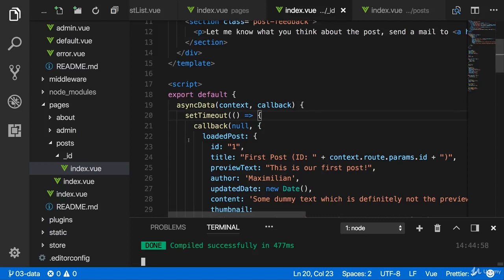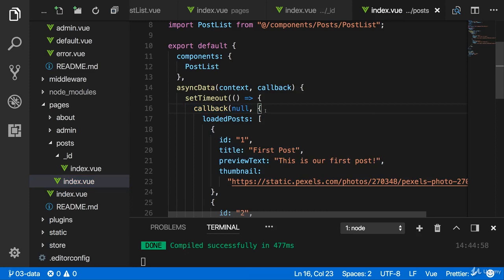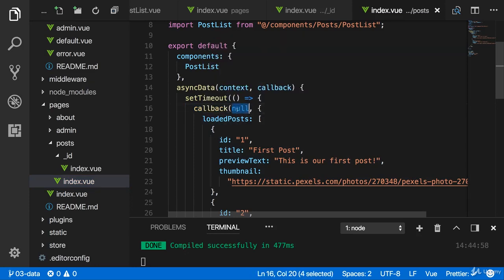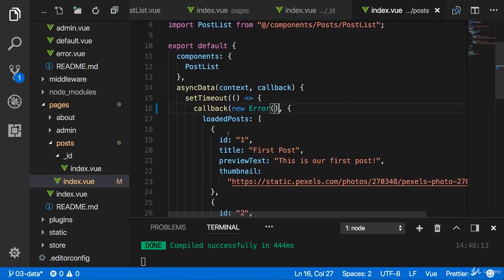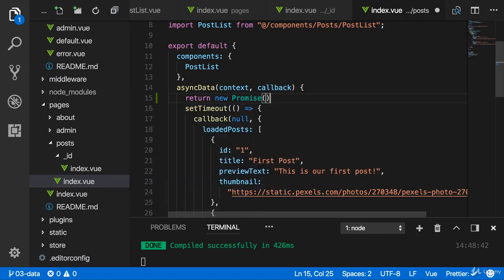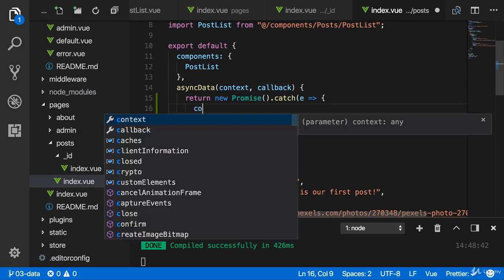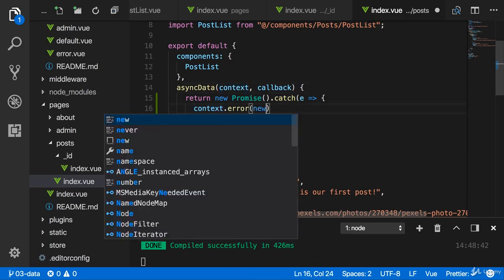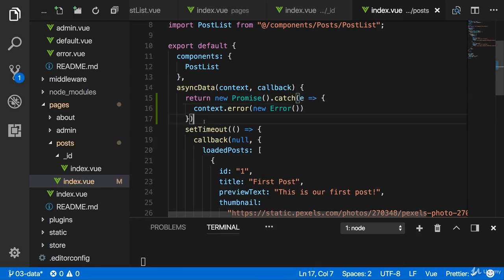8 Handling Errors with a Callback